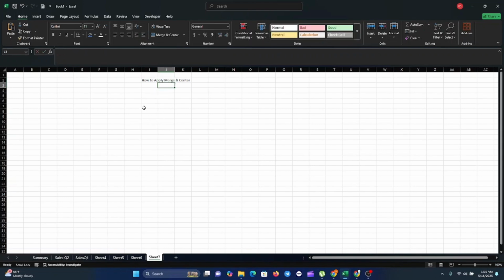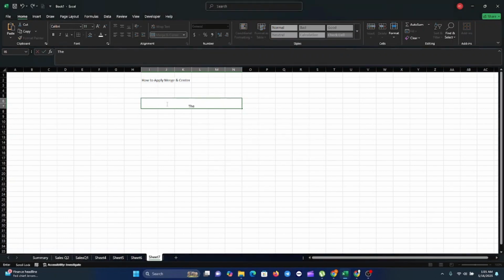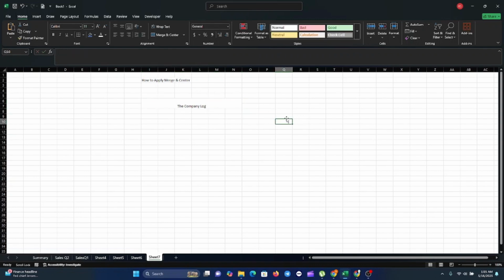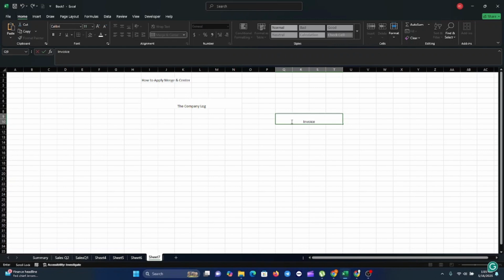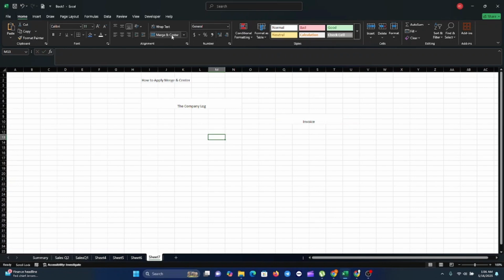Merge & Center in Excel Made Easy | Perfect for Clean Headers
📐 Want cleaner and more professional Excel spreadsheets?
This quick tutorial shows you how to use the Merge & Center feature in Excel to combine cells, create centered headers, and format tables for better readability and visual appeal.

🔹 Perfect for:

Creating polished tables and reports

Designing neat titles in your worksheets

Beginners learning layout tools

✅ In this video you’ll learn:

What Merge & Center does

🧠 Improve your spreadsheet design in just a few clicks.